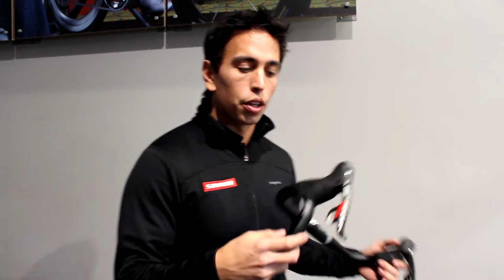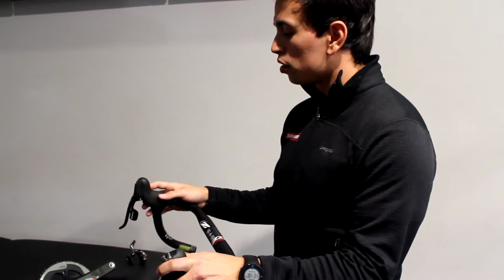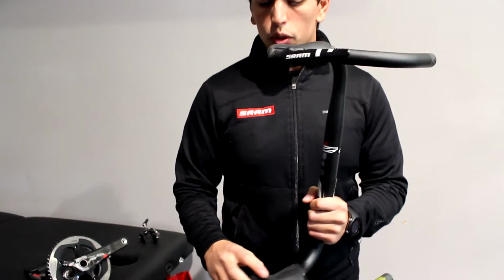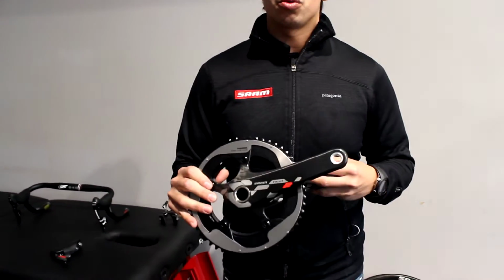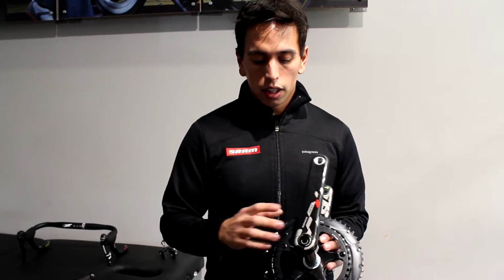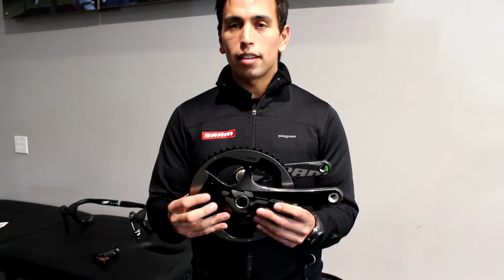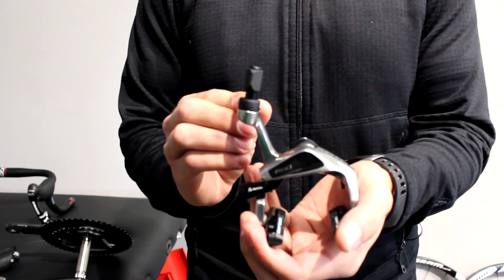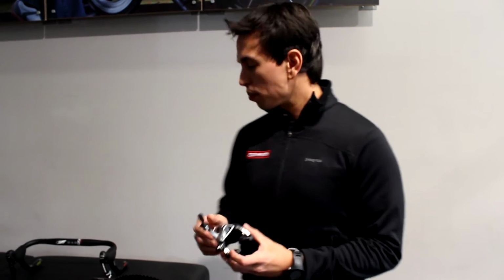SRAM Red 2012 at Kinetic Cycles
The Newest SRAM Red 2012 is at Kinetic Cycles and here is a little preview.